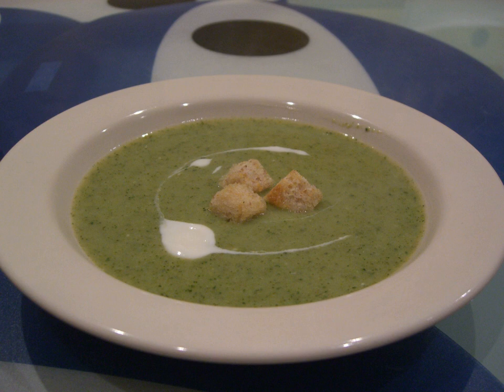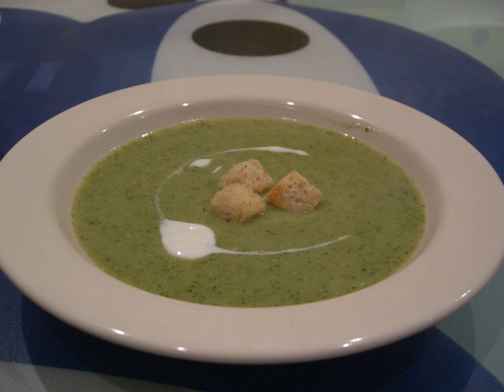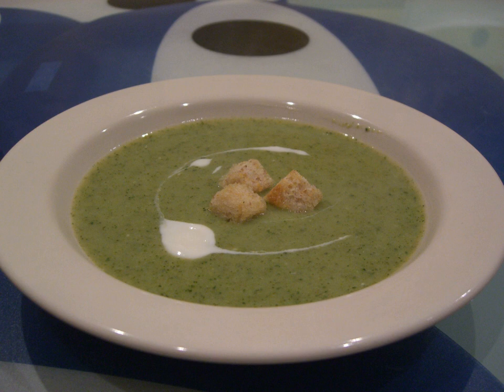Cream of broccoli soup | Wikipedia audio article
This is an audio version of the Wikipedia Article:
Cream of broccoli soup

00:00:24 1 Ingredients and preparation methods
00:01:05 2 Varieties
00:01:42 3 Mass production
00:02:43 4 See also

- Socrates

SUMMARY
Cream of broccoli soup is a soup prepared with broccoli, stock and milk or cream as primary ingredients. Ingredient variations exist, as do vegan versions. It is also a commercially, mass-produced soup, often sold in cans. Several recipes use canned cream of broccoli soup as an ingredient, such as its use with cooked chicken dishes and as a sauce.